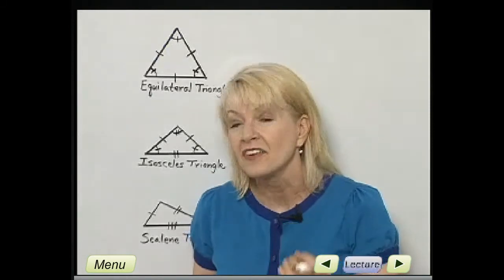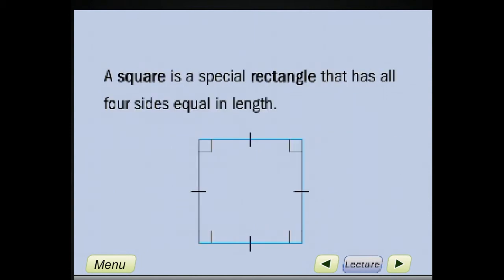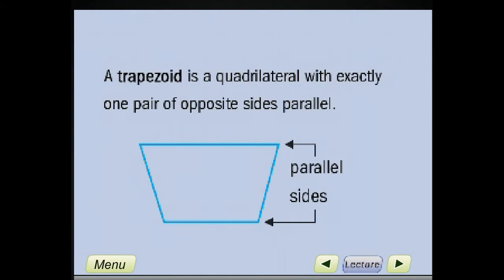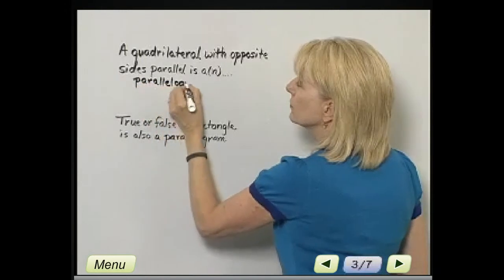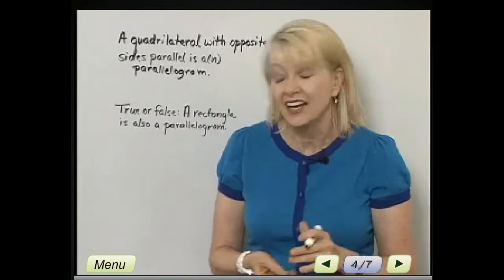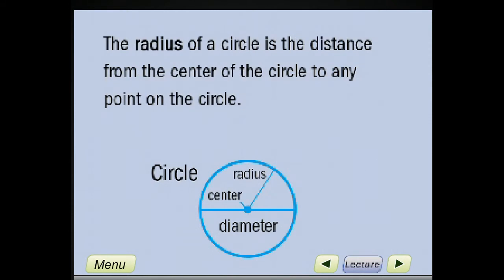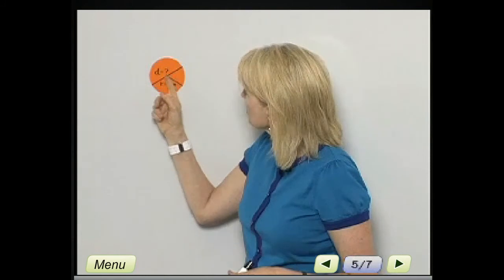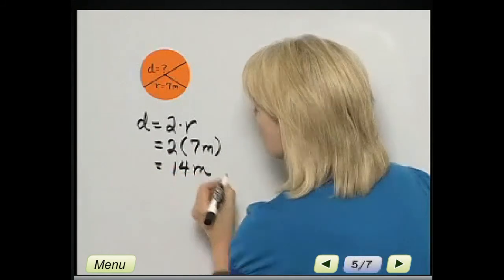Quadralaterals and circles